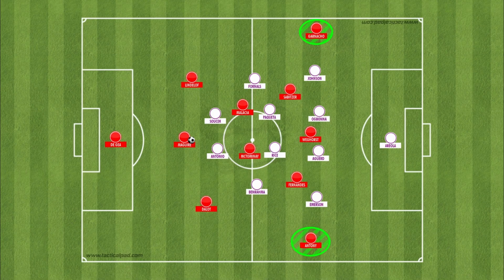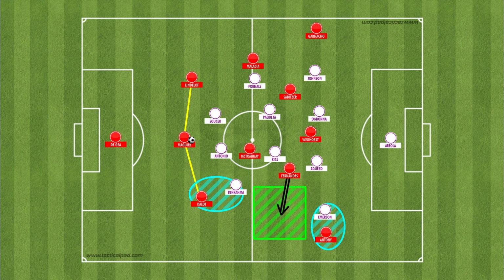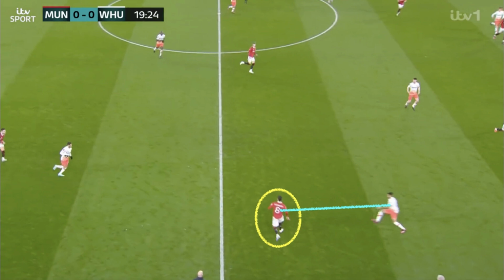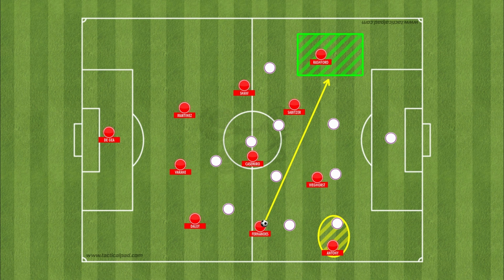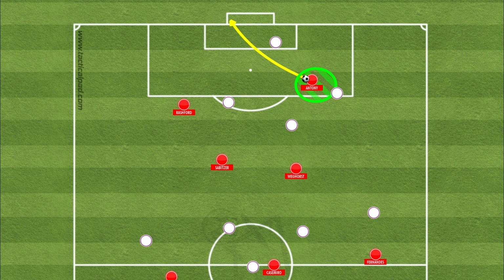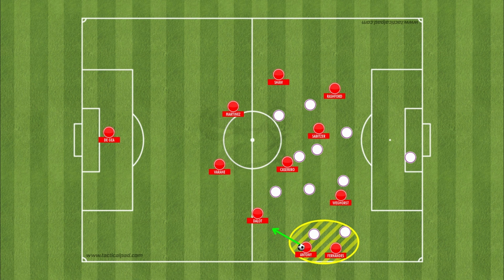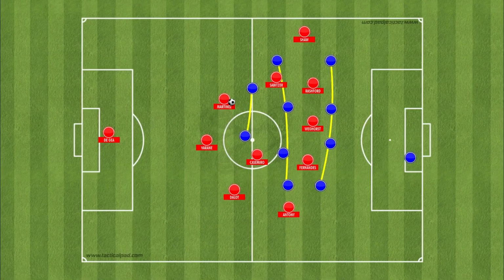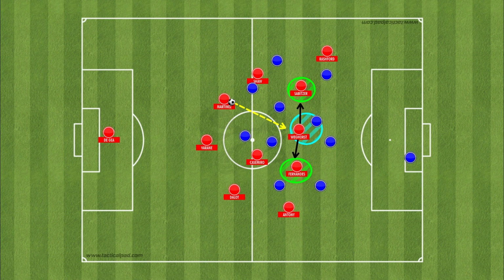How Erik Ten Hag can use Fernandes as the 3rd Man on the Wing...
Recent Videos